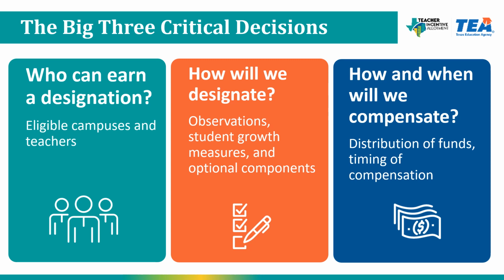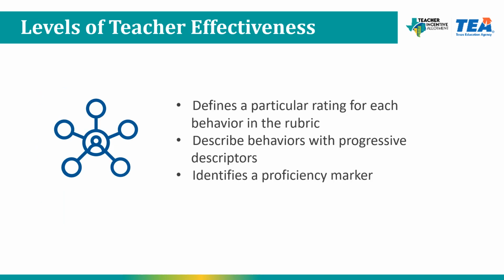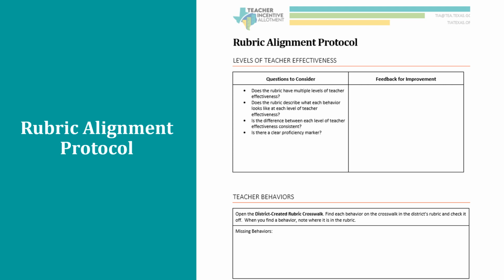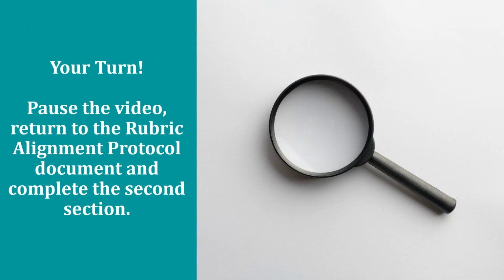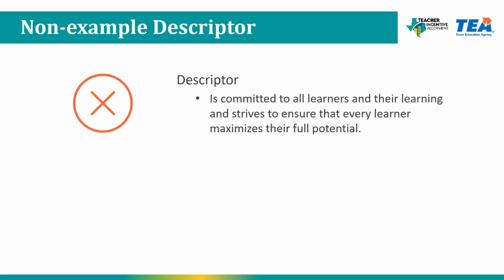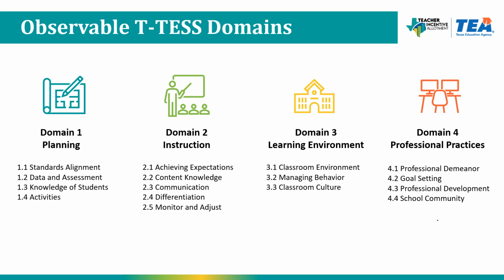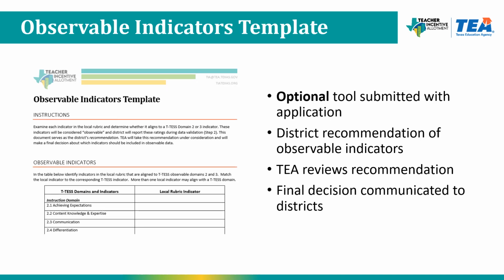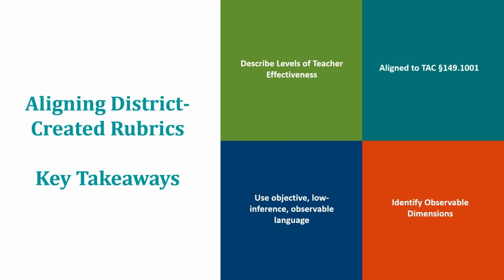Aligning District Created Rubrics for the Teacher Incentive Allotment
This session is specifically designed for districts planning to develop or use a district created rubric.  During this session, we will provide guidance on aligning district created rubrics.  Participants will review the components of an effective teaching rubric including observable dimensions and use TIA resources to self-assess their district-created rubric.  The information in this session does not apply to districts using T-TESS, Danielson, Marzano or NIET TAP.